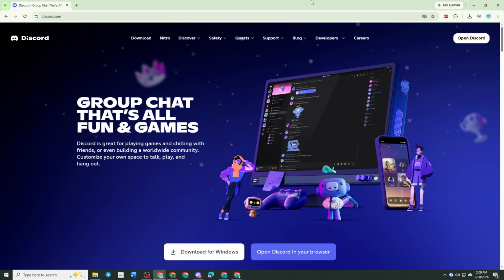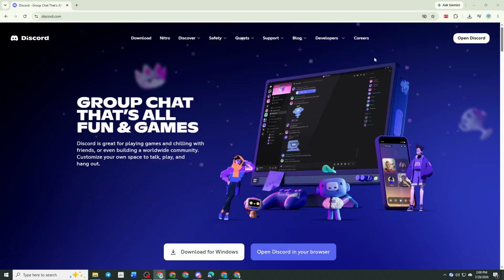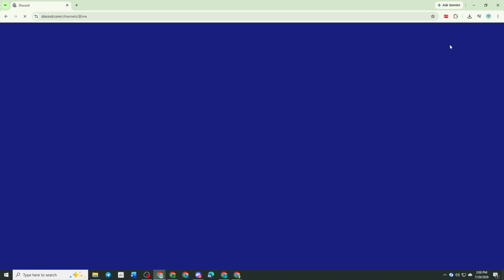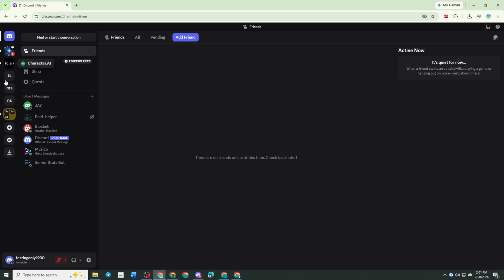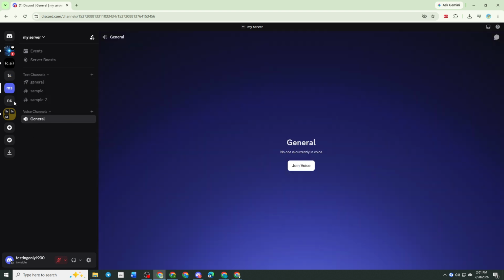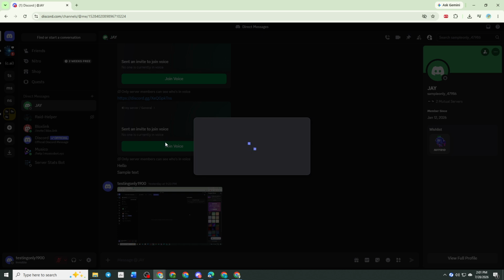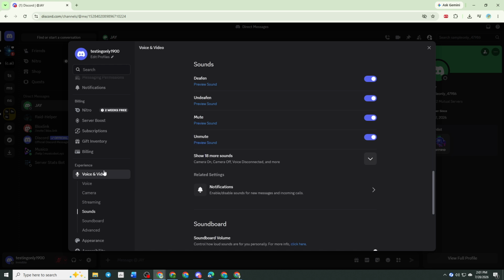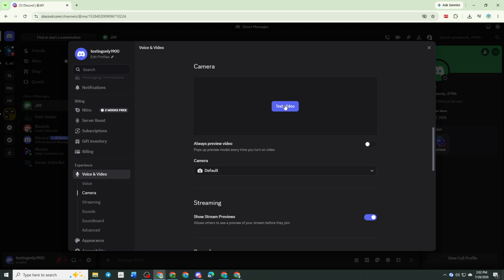How To Open Discord On A Computer [2026 Guide]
In this video, we’ll walk you through the simple steps to open Discord on your computer in 2026. Whether you're a new user or just looking for a refresher, we've got you covered with up-to-date tips and tricks to get you started quickly.

You’ll learn how to download and install Discord, navigate its features, and optimize your settings for the best experience.